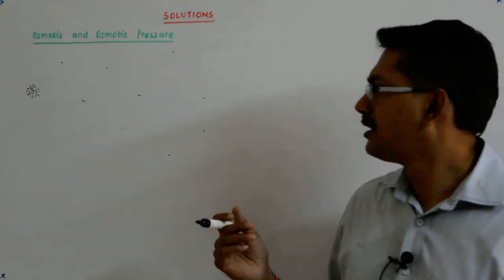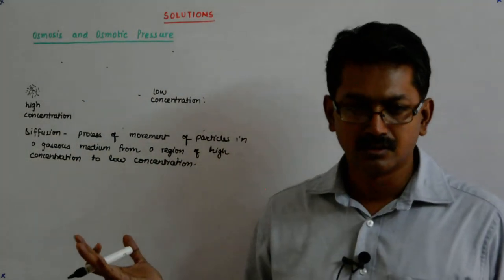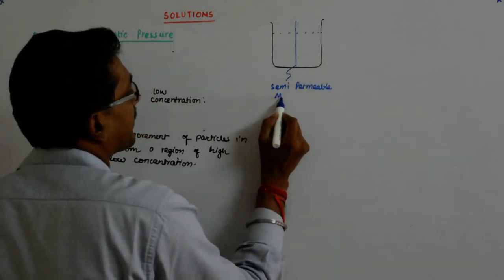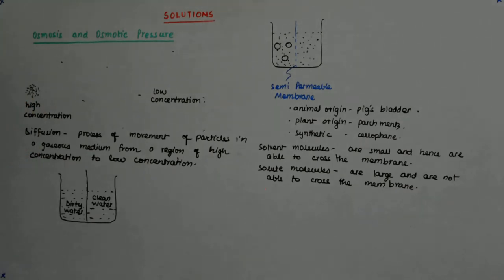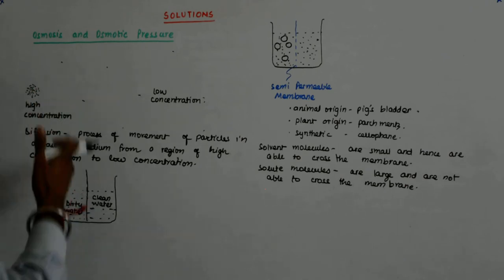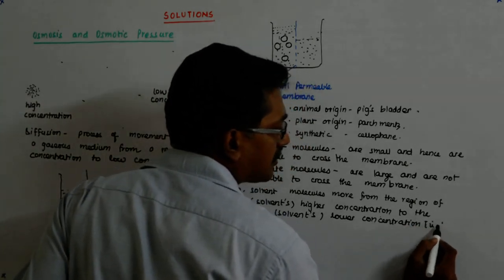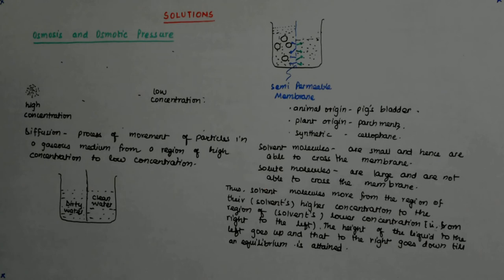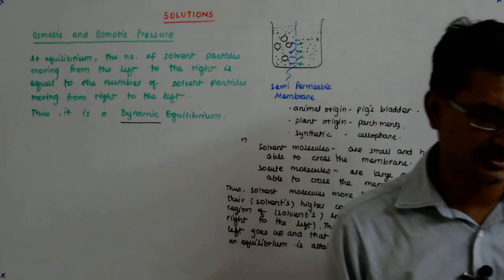Solutions Chemistry 46 | Class 12